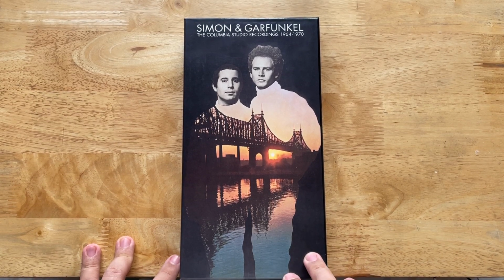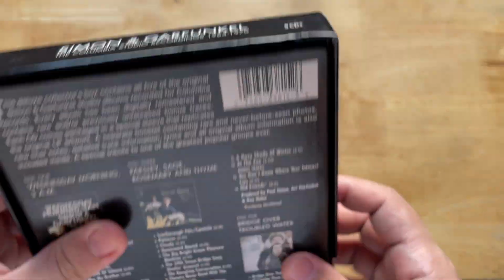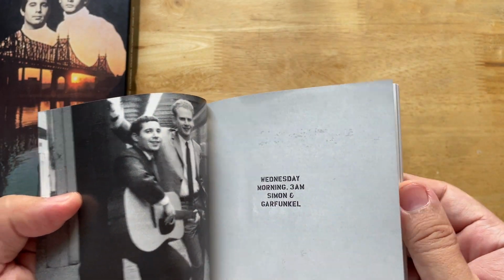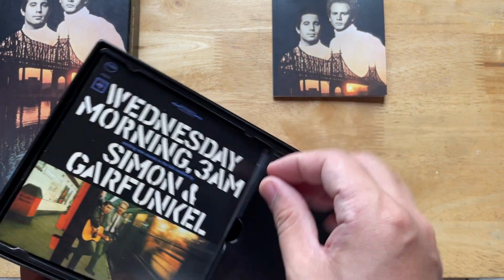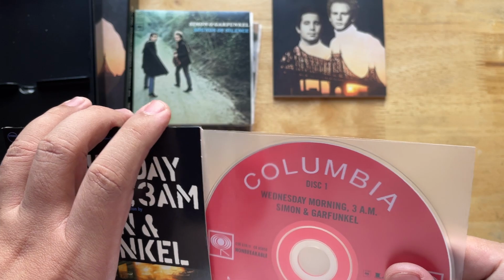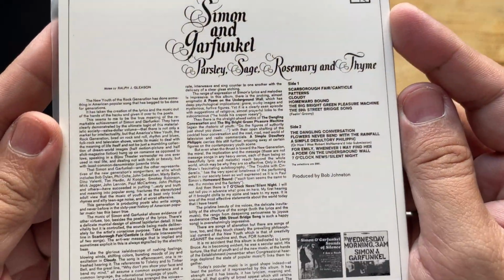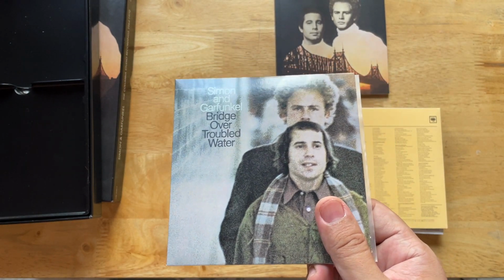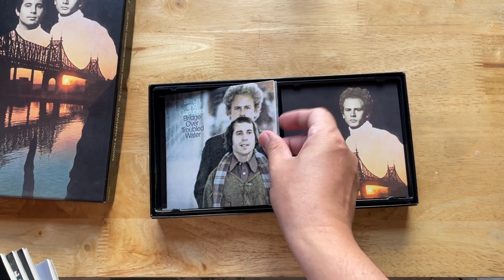Unboxing: Simon & Garfunkel — The Columbia Studio Recordings 1964-1970 5-CD Box Set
Here's a look at the 2001 CD box set that collects all five Simon & Garfunkel studio albums.